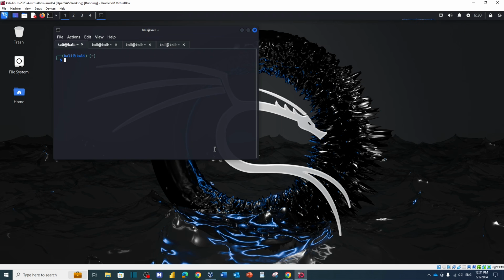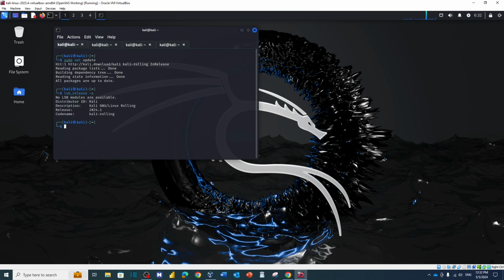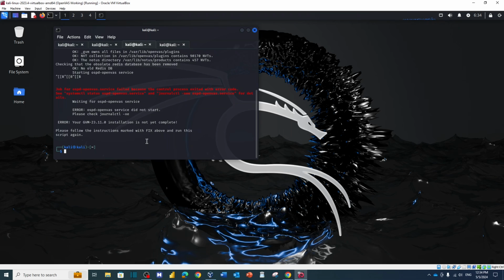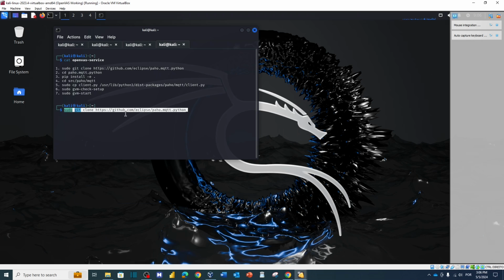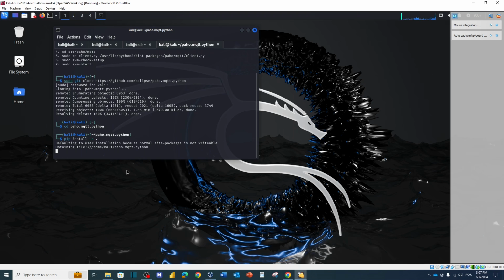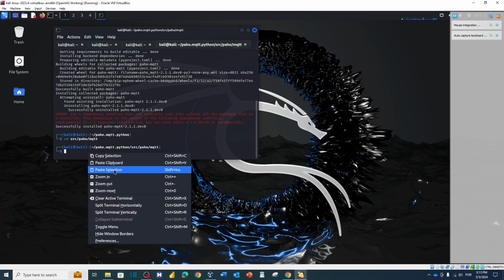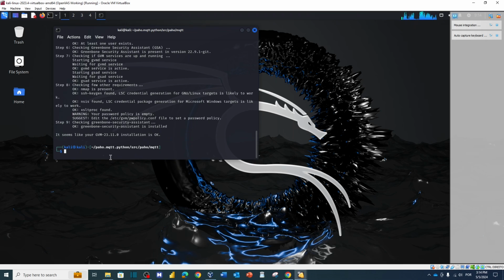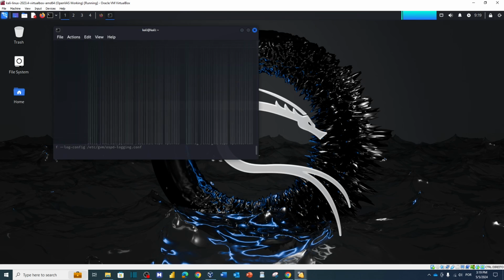Job for ospd openvas service failed because the control process exited with error code openvas (gvm)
Hello fellows,
Recently I faced this error after I downloaded the latest VM of Kali Linux from the official website and I updated/upgraded the system to the latest version, and after that I was not able to access Greenbone Security Service (Browser) and I solved the issue and I decided to share with you. See below the commands used on the video:

First stop gvm service completely: sudo gvm-stop

2. cd paho.mqtt.pyhton
3. pip install -e .
4. cd src/paho/mqtt
7. sudo cp client.py /usr/lib/python3/dist-packages/paho/mqtt/client.py
8. sudo gvm-check-setup
9. sudo gvm-start